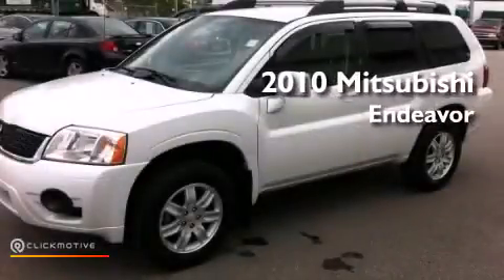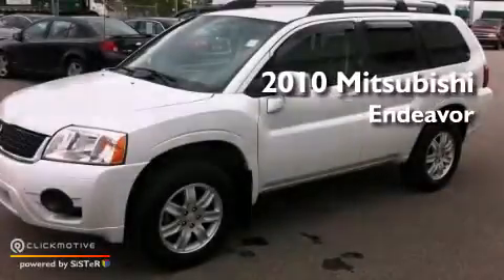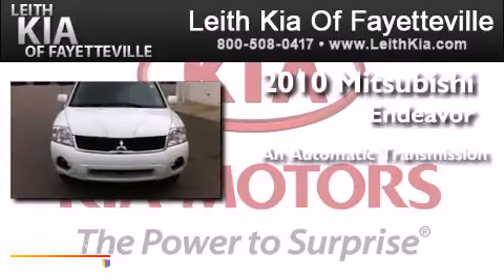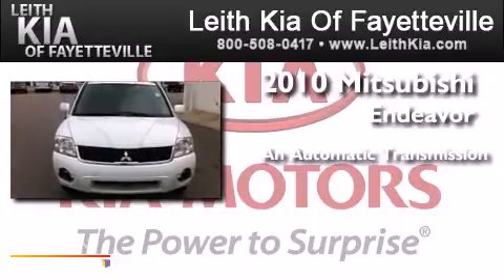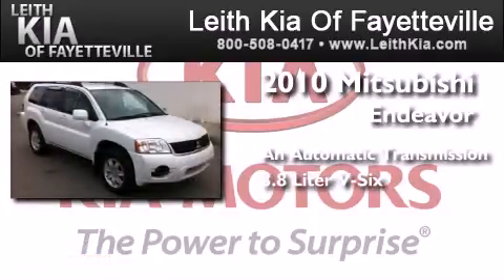2010 Mitsubishi Endeavor Fayetteville NC 28314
We have been honored to serve the Fayetteville NC area , we promise that your experience at our dealership will exceed your expectations ! Year : 2010 Make : Mitsubishi Model : Endeavor Engine : Gas V6 3.8L/234 Trans . : Automatic Exterior : Dover White Miles : 51,234 Interior : Medium Brown Leith Kia 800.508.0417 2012 Skibo Road Fayetteville , NC 28314